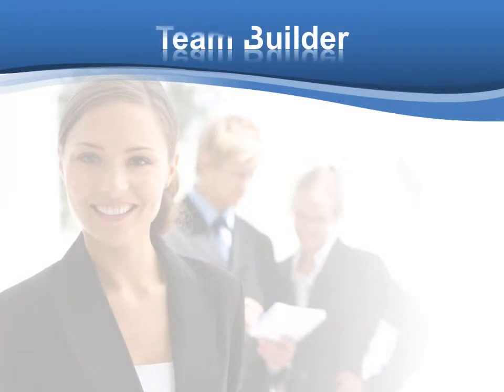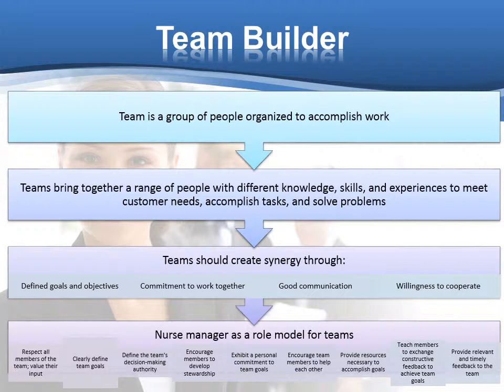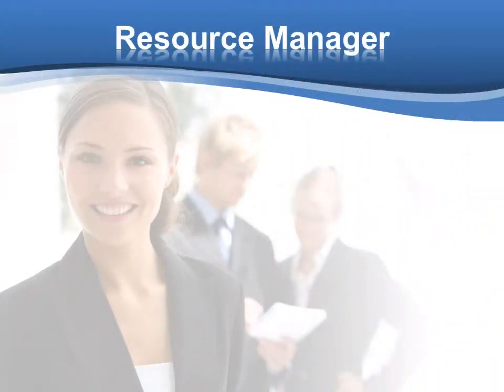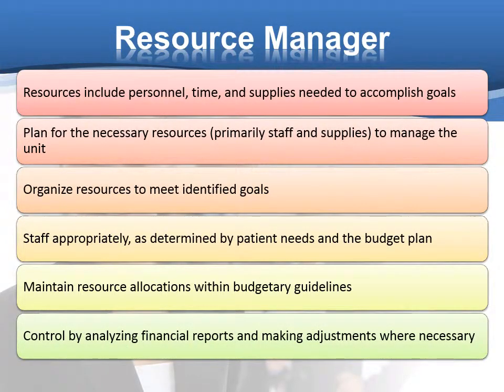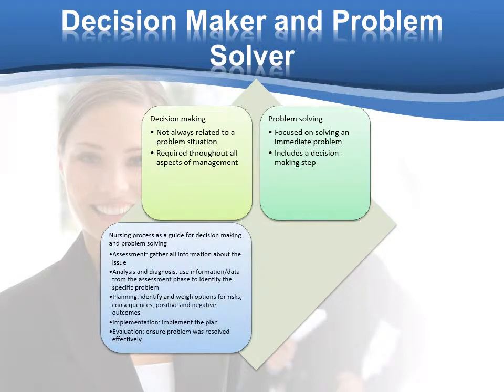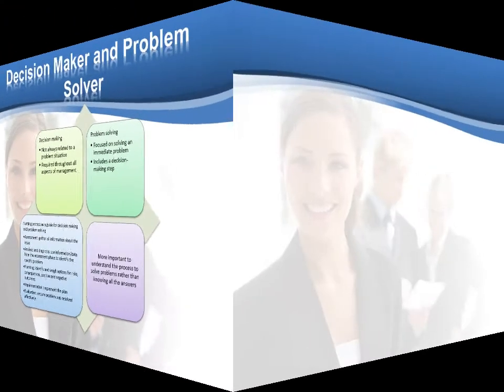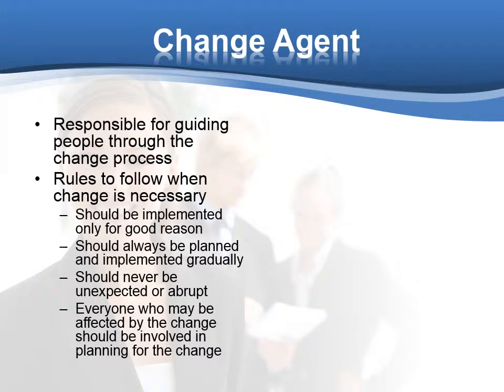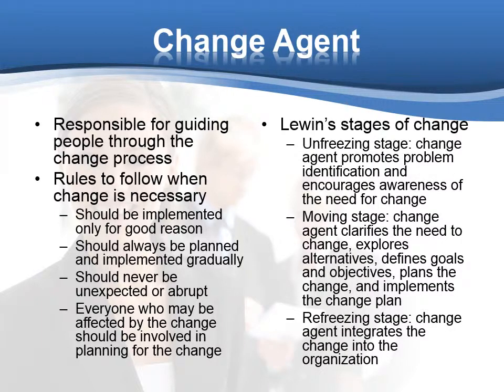The Nurse as a Leader Part II